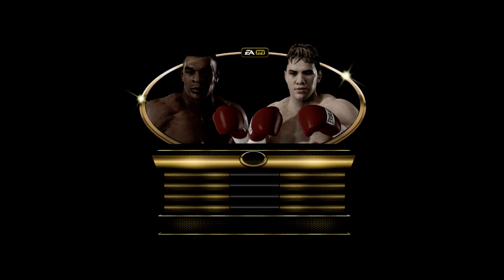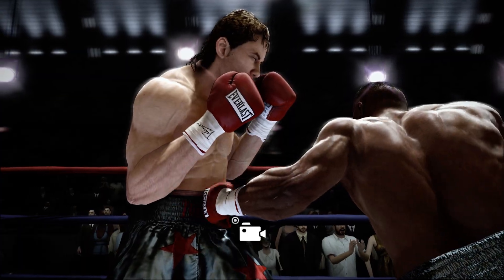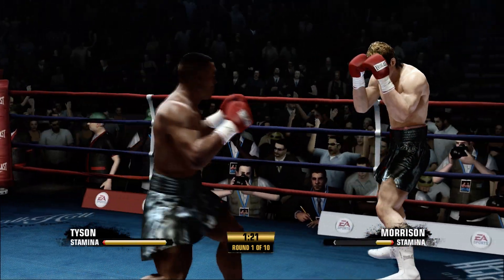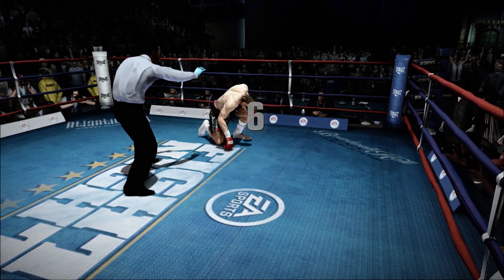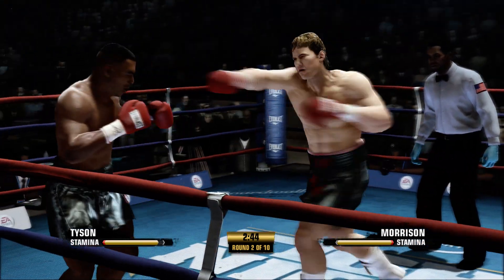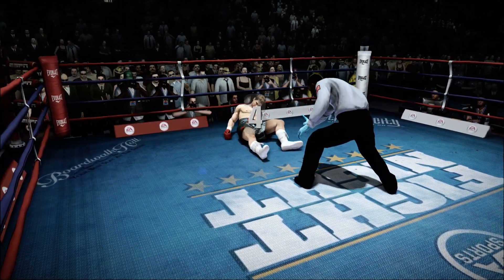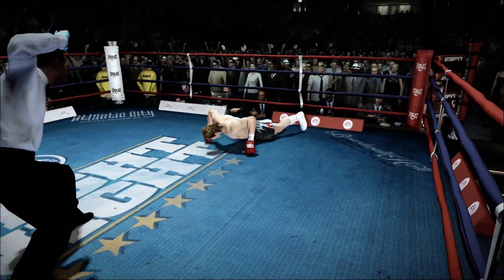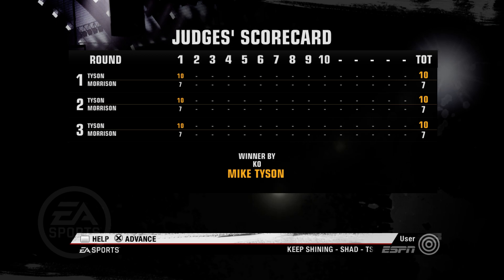Brain Damage Series Part 4 Fight Night Champion on Pc with Rpcs3 Emulator 4K Gameplay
you can use this epicstore code İLKERRBR

my pc spec Ryzen 7 3700X 16 gb ddr4 ram and Gtx1070

Fight Night Champion is a boxing video game developed by EA Canada and published by Electronic Arts. It is the fifth and last entry in the Fight Night series and was released on March 1, 2011 for the PlayStation 3 and Xbox 360. The game takes a drastic turn from its predecessors, depicting a "grittier", "darker" setting with animations and player damage that "truly conveys the brutality of the sport of boxing."[citation needed] The violence and strong language in the game's story mode earned it a Mature rating from the Entertainment Software Rating Board, the first and so far the only EA Sports title to do so.

The game was officially revealed on 7 July 2010 at an EA Sports studio showcase. It was added to Xbox One's catalog of backward compatible titles in May 2018. The game is the first EA Sports game to feature a full Hollywood-inspired story mode, called Champion Mode. The story follows the career of Andre Bishop, a talented boxer, who is forced to overcome great setbacks including a prison sentence and a corrupt fight promoter. Champion Mode is intended to further convey the brutality and hardship of the sport of boxing.

An iOS version of the game, developed by HB Studios, was released alongside the console versions.

The new direction of the gameplay was highly praised by critics, with the game being released to positive reviews. Full-Spectrum Punch Control

Fight Night Champion is a third-person fighter that introduces an all-new control scheme to the series: "Full-Spectrum Punch Control".This method allows players to throw onscreen punches by merely flicking their game controller's right control stick (in addition to the previous default option of punching by pressing a button on the controller). This extra option is intended to eliminate the more complicated controller manipulations that were necessary in the "Total Punch Control" system of previous editions of the Fight Night series.

Along with Full-Spectrum Punch Control, several modifications have been made to the secondary controller buttons that are used for uncommon and power punches. The "Haymaker modifier" of past editions has been replaced with a "power modifier". This modifier allows power punches to be thrown by holding a specific button while punching. The blocking and leaning system has also been modified; there are now single buttons dedicated to both blocking and leaning.
Presentation

There are three major game modes in Fight Night Champion. The first is the 'Fight Now' mode. This allows players to jump straight into the boxer selection menu, with the venue selection following. The second is Legacy Mode, also a long-running series regular. Legacy Mode is essentially the career mode of the game and allows players to take a selected boxer through a full boxing career. The third, and newest to the series, is Champion Mode. Other game modes are also available, such as the training games and online play (through either Xbox LIVE or PSN).

The general gameplay interface has also been modified, mainly to convey the brutality of the sport with more accuracy. When players are stunned, the camera's angle changes slightly and a faint whistling noise can be heard (although cinematic effects can be turned off). Knockout replays are now much more detailed, with a close-up view of the knockout punch available in many different angles.

A refined physics animation system is in place. This includes flexing muscles, dynamic bruising and scarring, as well as rippling body effects. Another notable improvement is the detailed damage effects. Boxer physical damage is now dynamic; as a boxer takes damage their face may begin bruising and swelling. Excessive damage leads to cuts, and referee stoppages are in place.
Boxer creation

The game features a flexible boxer creation feature. Boxers can be created and used in-game. Players are able to upload their created boxer to EA Sports World where other players may download and use them. This has been seen as a source for boxers not included in the official roster. Fan favorites such as Floyd Mayweather, Jr., Gennady Golovkin, and Sergio Martinez who are absent in the shipped roster are available as user-created content.
Online World Championship, gyms, and rivalry fights

The game features a full online mode, through either Xbox LIVE for Xbox 360 users or PSN for PlayStation 3 users. Players start out online with minimal stats, similar to Legacy Mode. They can then make progress through the ranks by winning fights.

The player may win an Online World Championship in their weight division. The winner of the Online World Championship must defend his title six times per day to remain champion. If these requirements are not fulfilled, the player will be stripped of his title.[4]

Players can create or join gyms in the game.